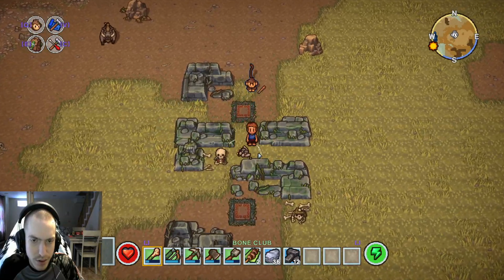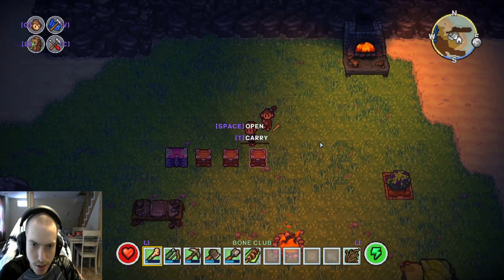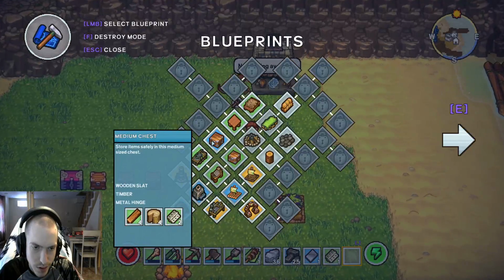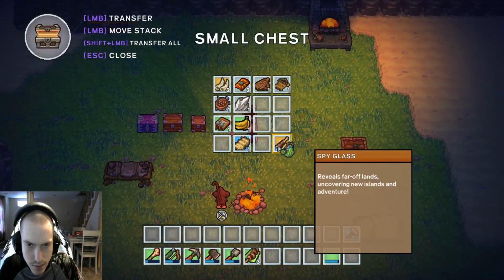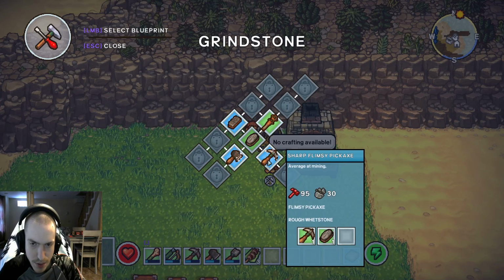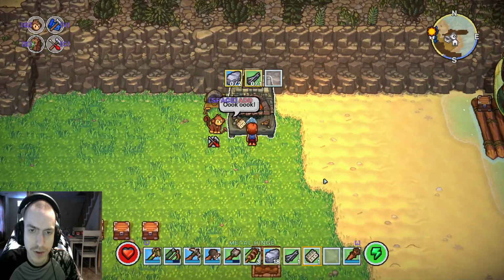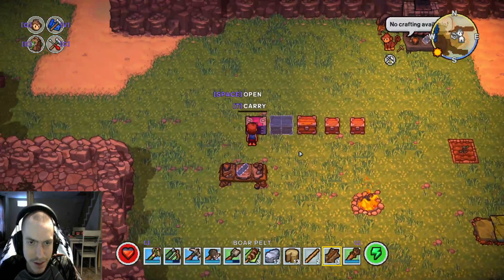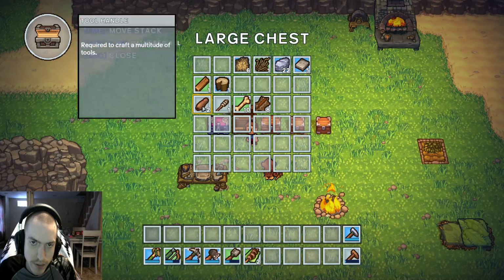The Survivalists Blind Playthrough Part 5: Heading to the next Island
In this episode I went to my closest island and mined a lot of iron. I also learned I have a rare chance of getting hard wood from a tree I didn't think had it. I went to unlock as many blueprints as possible and repair as much as I could. I was starting to run low on resources so at the end I went to collect a bunch. I was going to upload this much earlier but forgot do to work. Hope you enjoy!